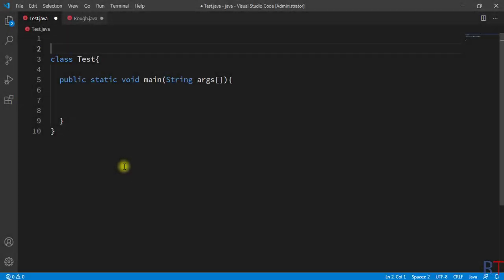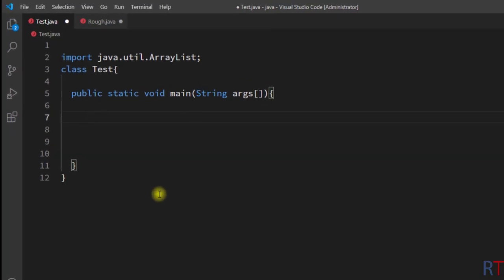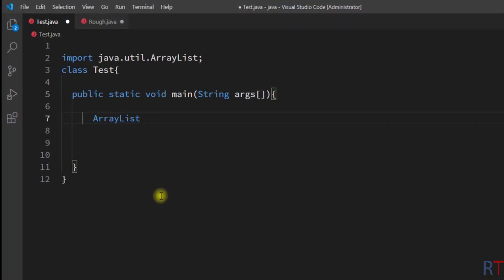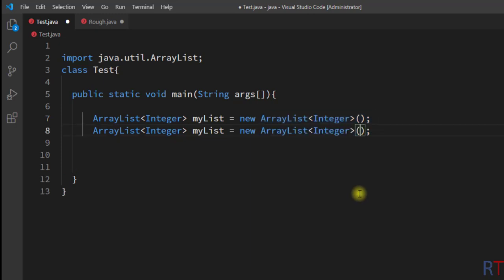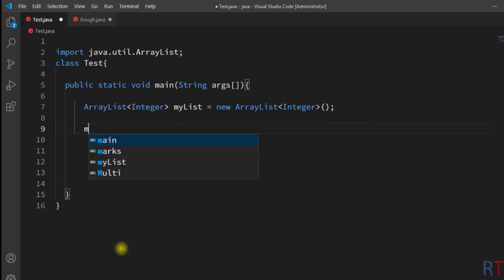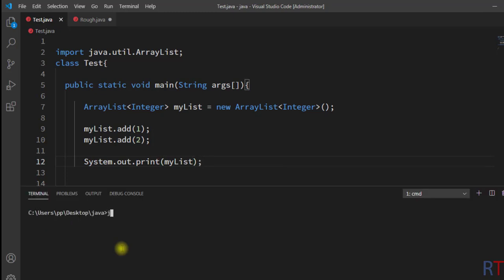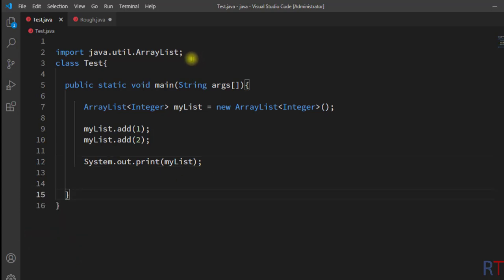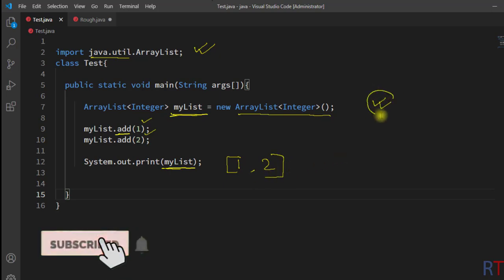Java-34-Arraylist in Java || Java Programming Tutorial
📝 Timestamps:
0:20 Array vs ArrayList
0:50 ArrayList Creation
1:50 Constructors of ArrayList
2:20 Example Program